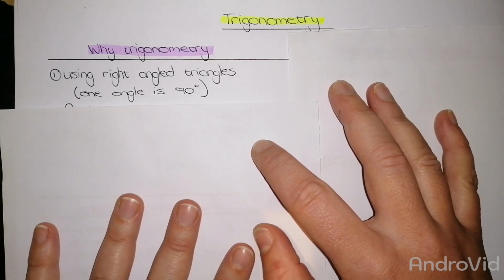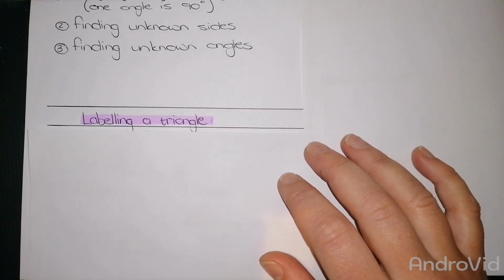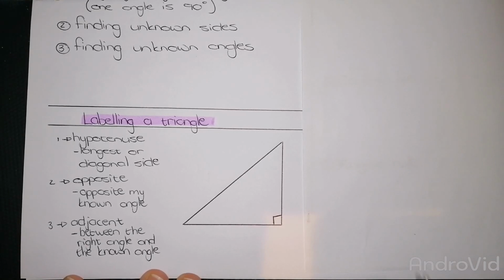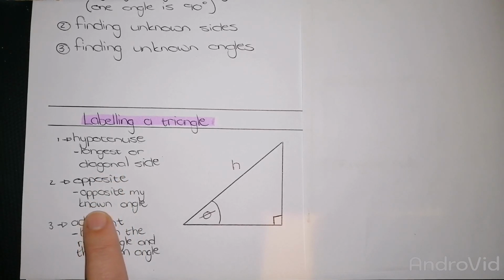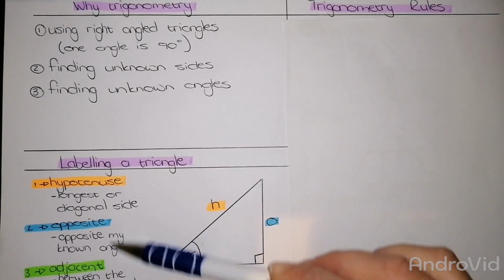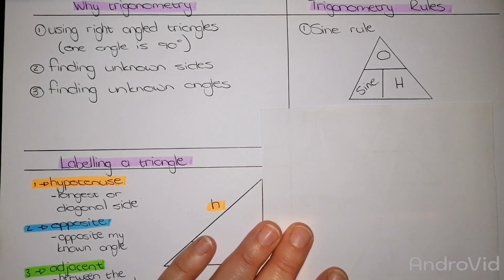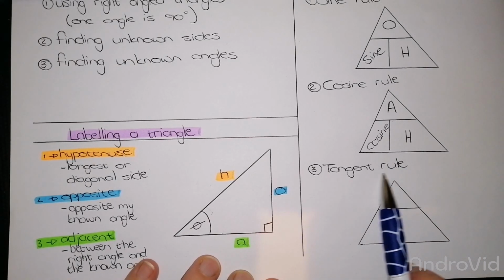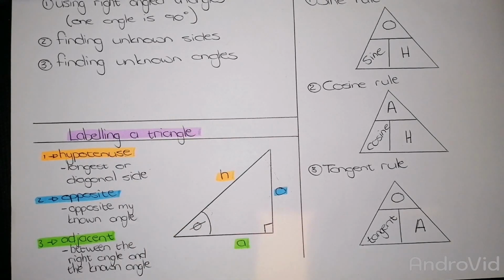Introduction to Right angled triangle Trigonometry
Trigonometry
Label triangles

Leave any questions you might have in the comment section below and I will get back to you as soon as I can.